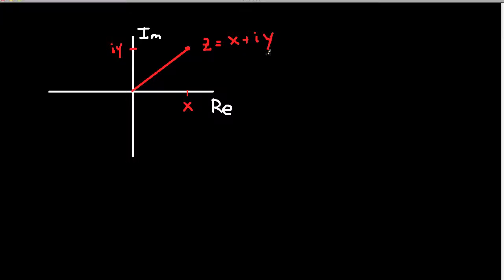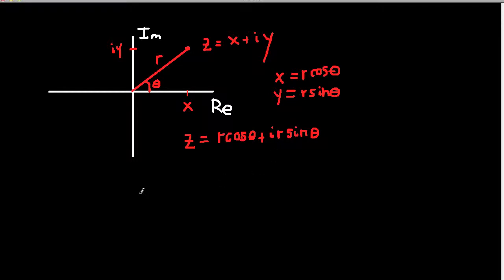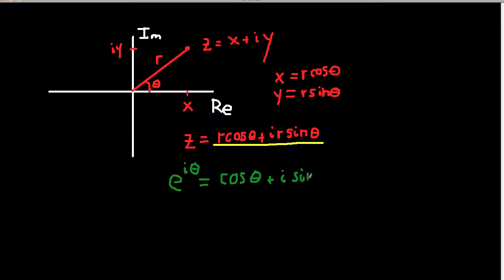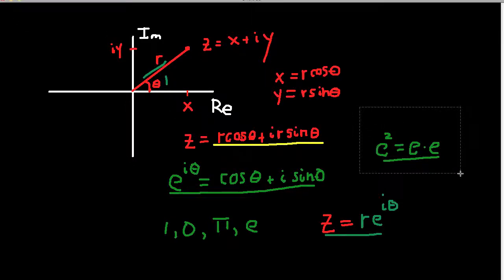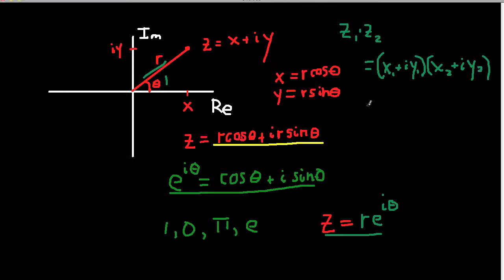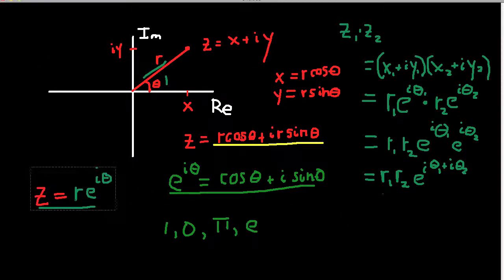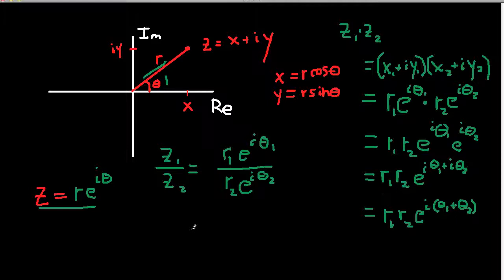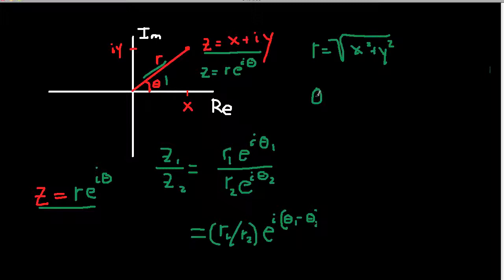polar form complex numbers